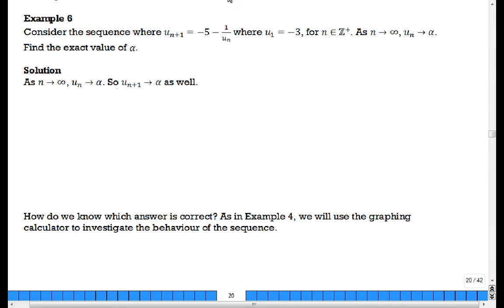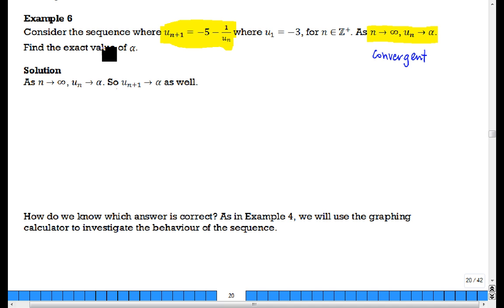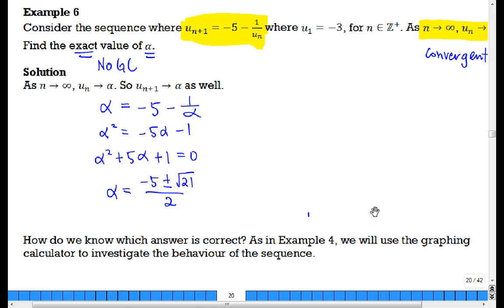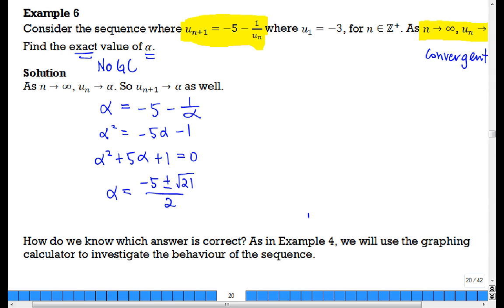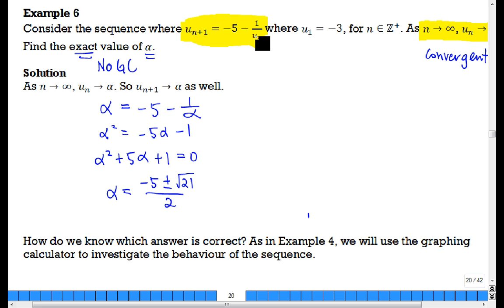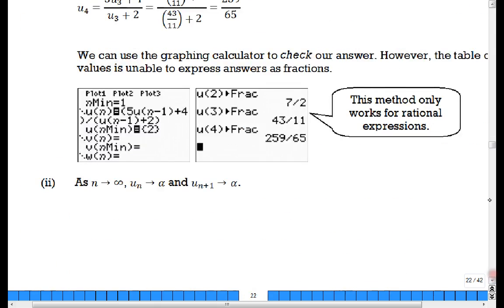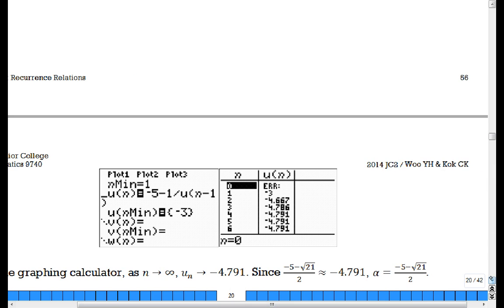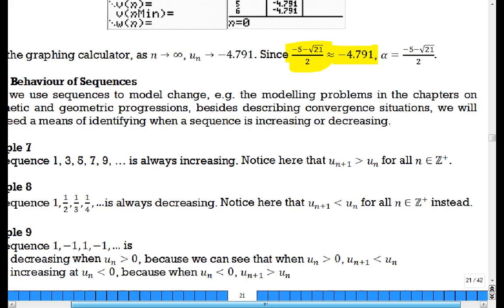2014 JC1 Chapter 16 Recurrence Relations Part 03 (Eg 6)